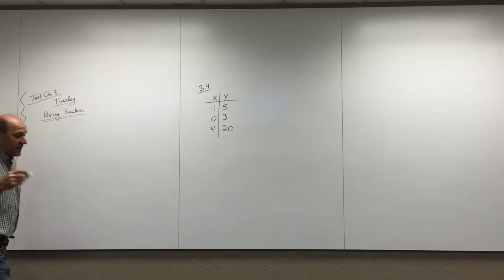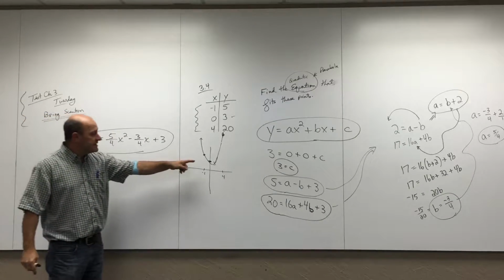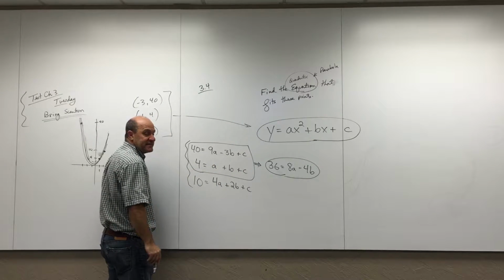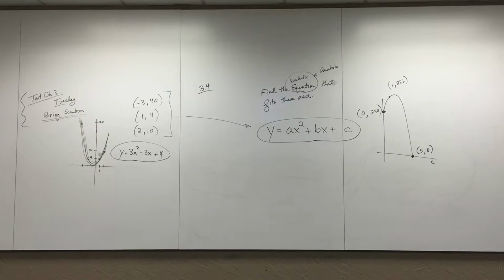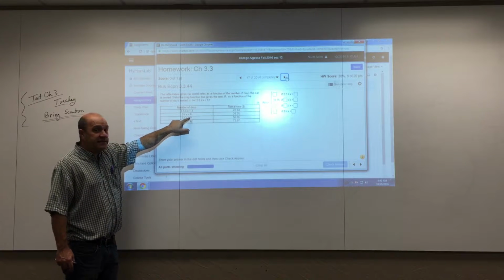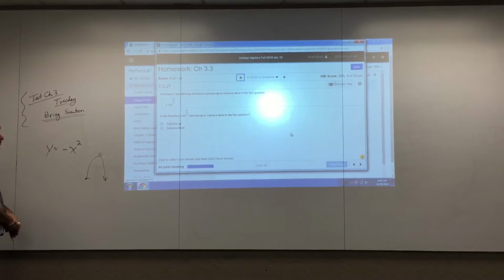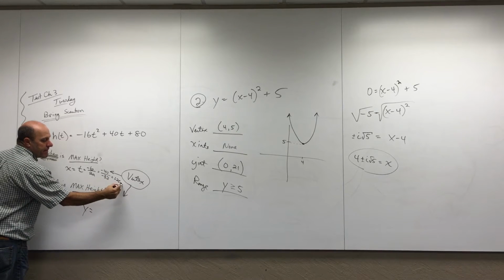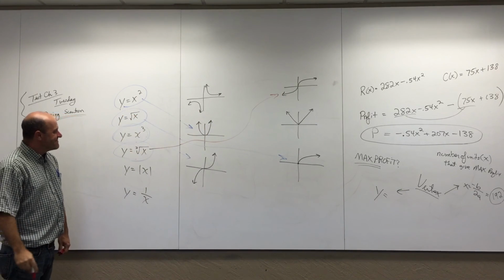College Algebra Ch 3.4 and review of Ch 3